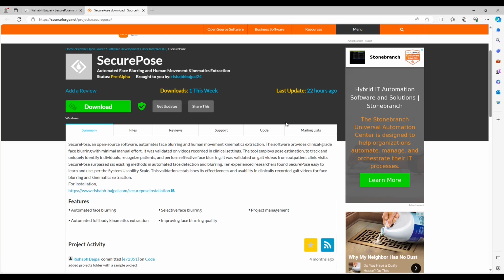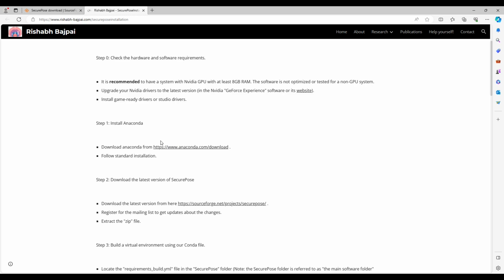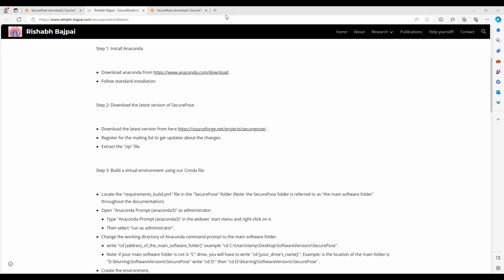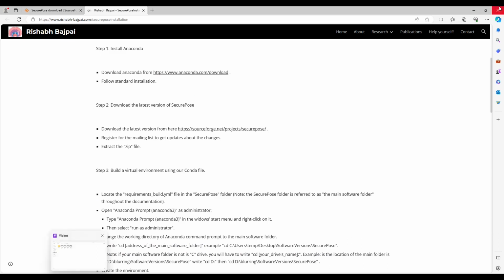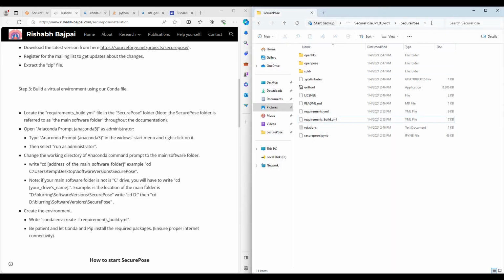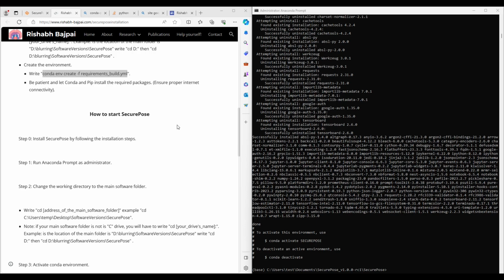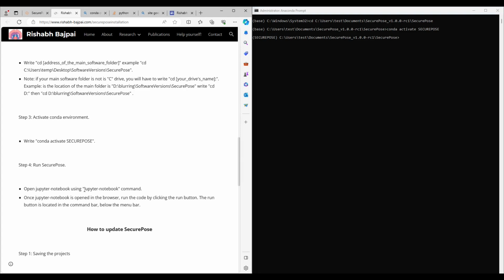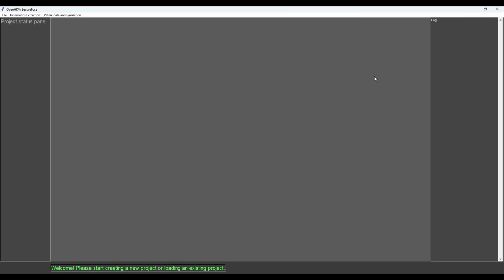Free software for automated face blurring: SecurePose Installation (Method 2)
Steps to install SecurePose: A FREE software for automated face blurring and body kinematics extraction.